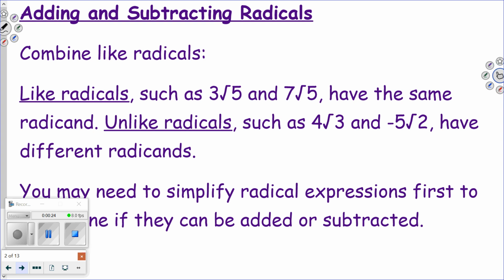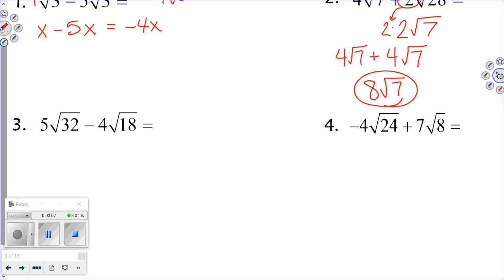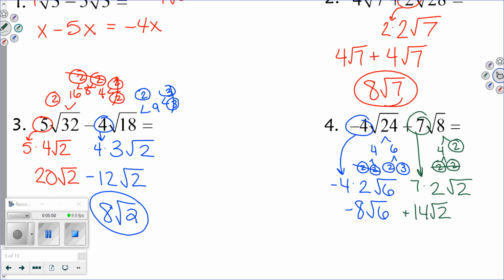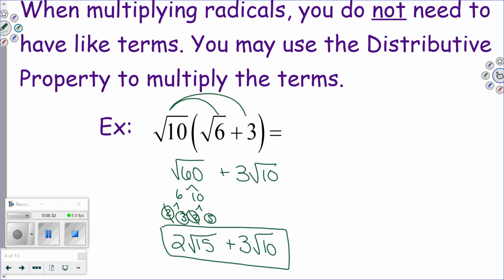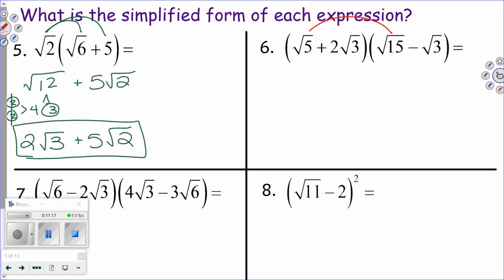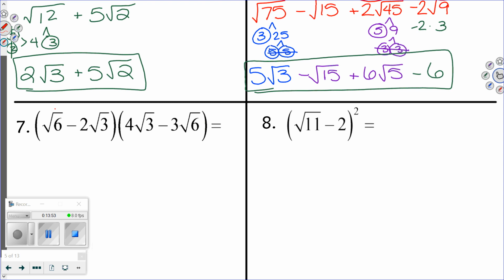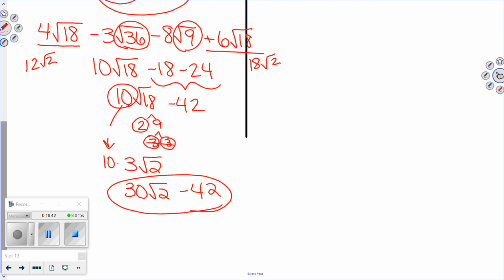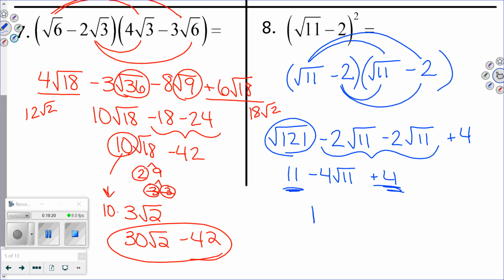Operations with Radicals